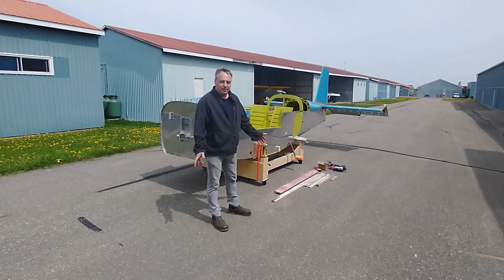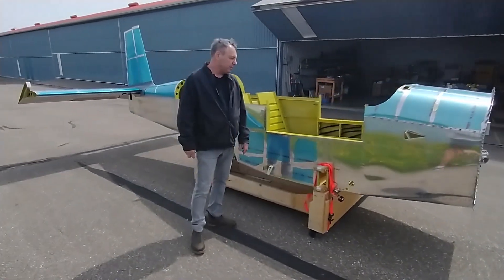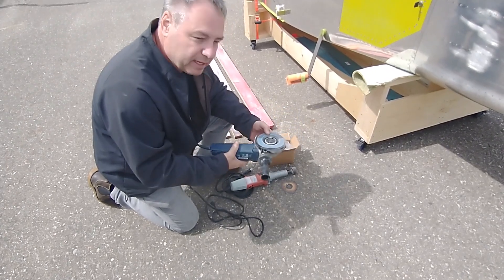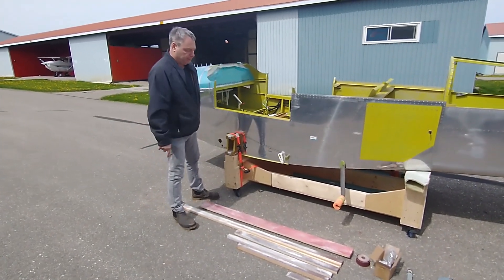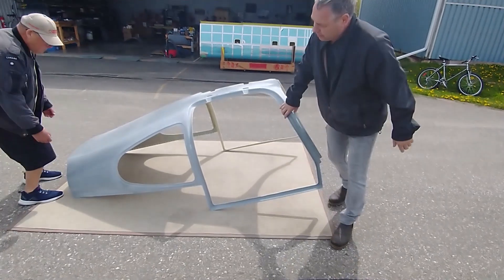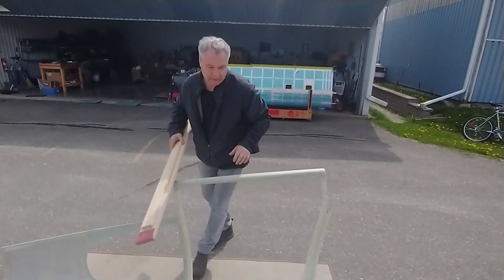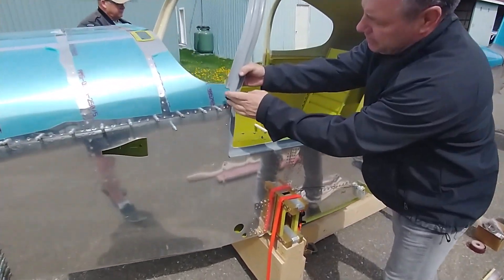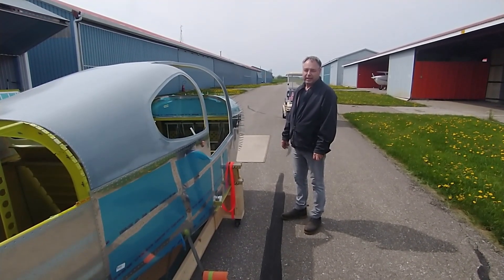Van's Aircraft RV 10 Cabin Top Trimming And Installation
Here is a short video where I show some of the tools that I used to rough trim the fiberglass cabin top for our group-built Van's aircraft RV-10.

I used an angle grinder with thin cut-off wheel as well as a flapper disk to remove a lot of material very quickly.

I used a 1/4" die grinder with a different type of flapper wheel to shape and contour the window openings along with shorter hand sanding blocks.

Mostly, I used long, course sanding blocks that I made with cut up sanding belts, straight lumber and contact cement to achieve the flat and square surfaces necessary to mate the fiberglass cabin top with the door and sill area of the fuselage.

Please forgive the wind noise and my mumbling!

Please comment and tell us what you used and how you went about the rough trimming and fitting of your project.

I would love to see more detailed information and/or links to what the final profile should look like to allow for the McMaster Carr door seal modification and how others went about achieving this.

Cheers!

Van's Aircraft
RV-10
RV10
C-FEAR
Cabin Top Installation
Cabin Top tools
Cabin Top Fitting
Elbow Grease
Sanding Blocks
Die Grinder
Angle Grinder
Flapper Wheel
Flapper Disk